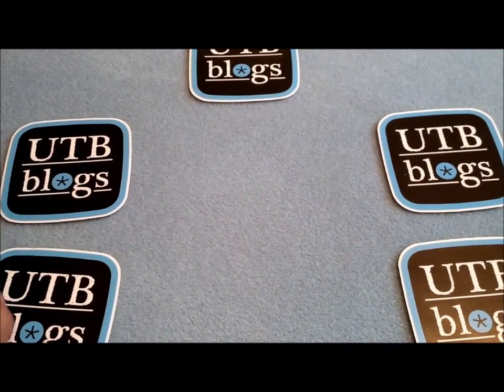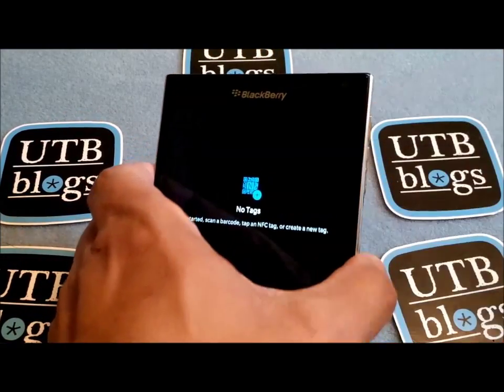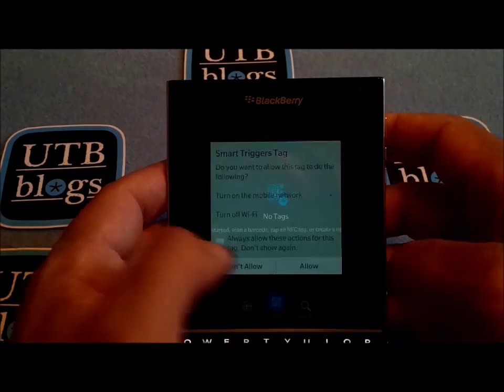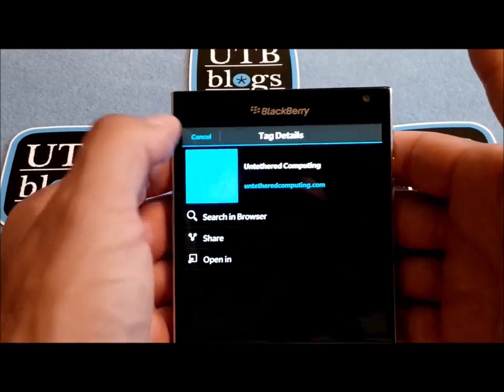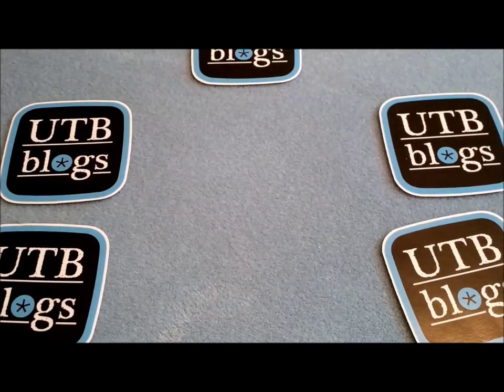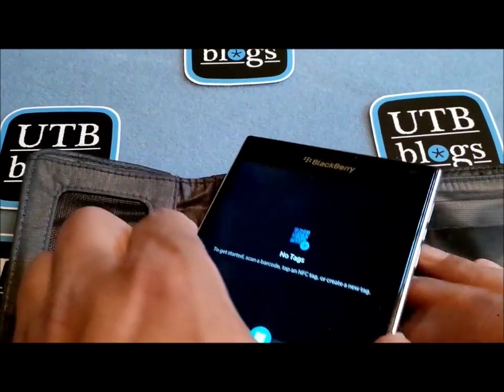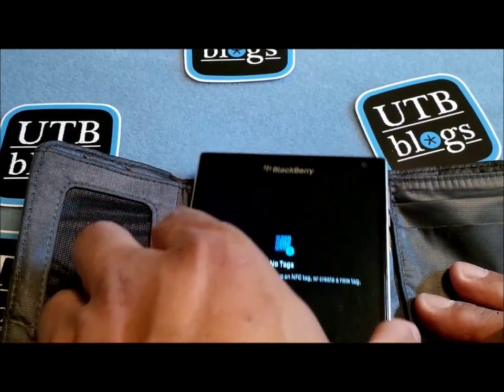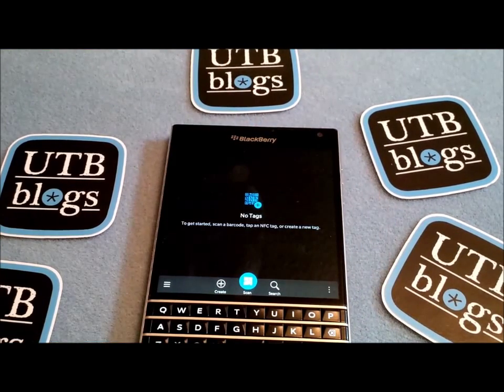How To Use NFC Tags To Protect Your Cash!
UTB's Bartron shows how to use simple NFC tags with your BlackBerry to check and protect your wallet from NFC attacks. These include someone tapping your wallet for your credit/debit card details!